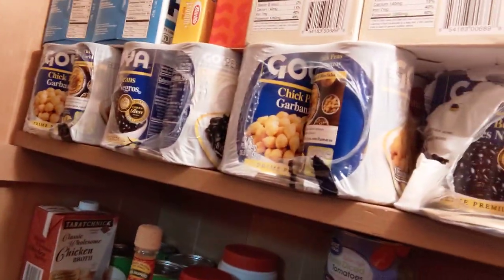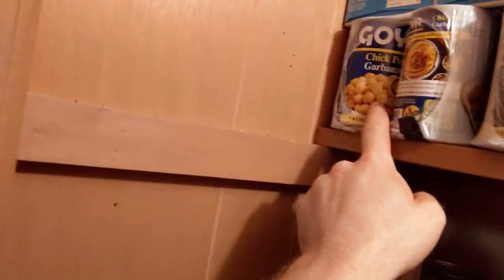Support Latino Americans - Buy GOYA Products!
"The CEO of Goya Foods called our president a leader and like him or not that is what a president is. But because some people hate him they told every one to boycott this company. It is an American company. It is the biggest minority owned company. They have lots of minorities that work there. Even in the Coronavirus they kept over 4000 people working. They donated over a million pounds of food to food pantries in American cities for Americans who can't buy food and lots of them are minorities. A boycott of Goya does not hurt the president it hurts an American company. It also could make Americans not have jobs. It also can make hungry people not have food. A true American does not do this to other Americans. It is wrong and mean and also people have a right to free speech even if you do not like it. So I used my money and my parents gave me money to buy lots of Goya stuff and donate it to food pantries. Because I am an American and I love Americans and guess what I don't care if this food feeds democrats or republicans. We are all American and that is what should matter." - (Theresa D'Ambrosio Orlando)

"Ahora GOYA Really!

This Is Out Of Hand!!!

The CEO of Goya supports Trump and the new Hispanic Initiative and now you want to boycott a staple in Every Hispanic household in America!
GOYA ain’t done nothing but flavor! Without my Sofrito I’m screwed!!!

Goya Foods,Inc is an American producer of a brand of foods sold in the US and many Hispanic countries. It has facilities in different parts of the US, PR,DR and Spain.

Latinos better speak out before the hoarding begins when stock prices drop! Hay Dios Mio 🤦🏻‍♀️🤦🏻‍♀️🤦🏻‍♀️

SiEsGoyaTieneQueSerBueno" - (Maricelly Verez Delgado)